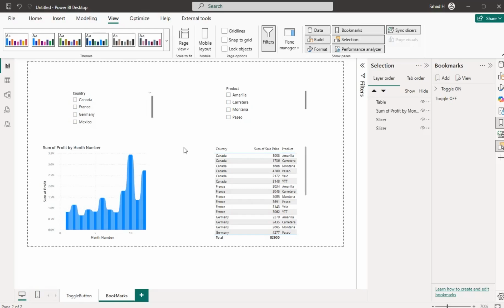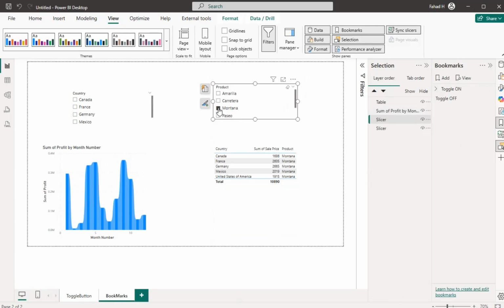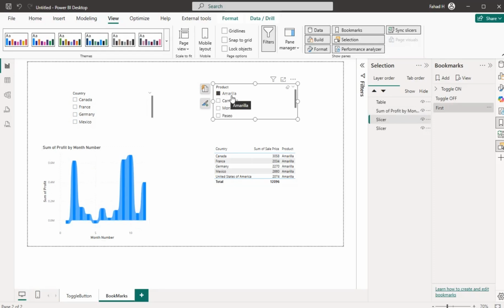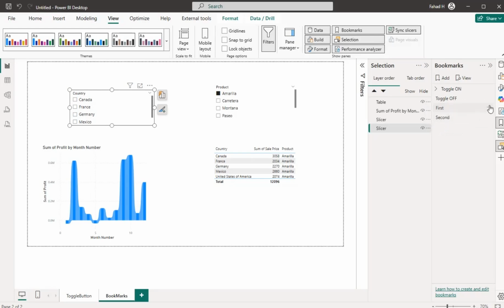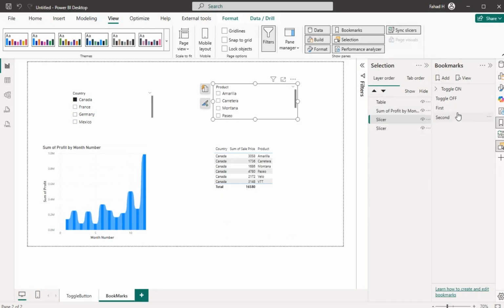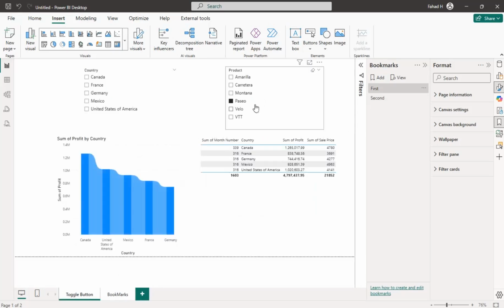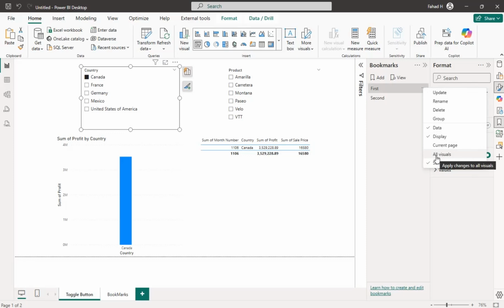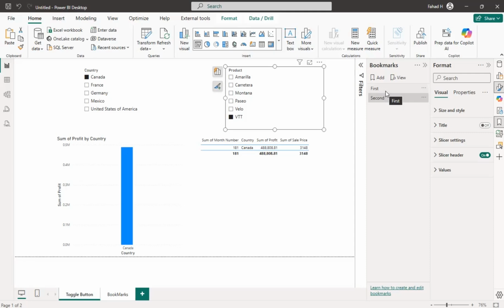Lesson 29: Power BI Bookmarks Complete Guide | Update, Rename, Delete, Group & All Options Explain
🔖 Power BI Bookmarks Complete Guide 2026 | Update, Rename, Delete,
Group & All Options Explained

✅ In this video, you will learn everything about Power BI Bookmarks
and all the powerful options attached to it — explained step by step
for beginners and intermediate users!

✔️ What are Bookmarks in Power BI?
✔️ How to UPDATE a Bookmark in Power BI
✔️ How to RENAME a Bookmark in Power BI
✔️ How to DELETE a Bookmark in Power BI
✔️ How to GROUP Bookmarks in Power BI
✔️ Understanding the DATA option in Bookmarks
✔️ Understanding the DISPLAY option in Bookmarks
✔️ How CURRENT PAGE option works in Bookmarks
✔️ Difference between ALL VISUALS vs SELECTED VISUALS
✔️ Pro Tips to use Bookmarks for Dashboard Navigation

Introduction
What is Power BI Bookmarks?
Update Bookmark Option
Rename Bookmark Option
Delete Bookmark Option
Group Bookmarks Feature
Data Option Explained
Display Option Explained
Current Page Option
All Visuals vs Selected Visuals
Pro Tips & Best Practices
Conclusion

🔥 WHY BOOKMARKS ARE IMPORTANT IN POWER BI?

Power BI Bookmarks are one of the most powerful yet underrated
features in Microsoft Power BI Desktop. They allow you to:

👉 Save the current state of your report page
👉 Create interactive navigation buttons
👉 Show or hide visuals dynamically
👉 Build stunning storytelling dashboards
👉 Control filters, slicers & visual states

Whether you are a Power BI beginner or an experienced BI developer,
mastering Bookmarks will take your reports to the NEXT LEVEL!

Learn Power BI from Scratch Free Power BI course in English Power BI for business Qatar Power BI course 2025 GCC Power BI training online Gulf what is power bi python script R script in power bi.

GOOD LUCK!